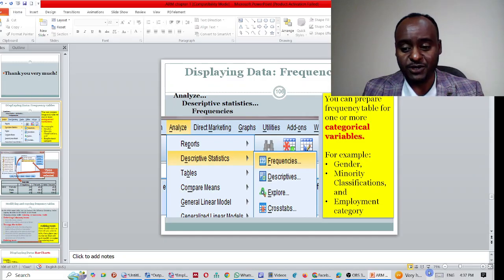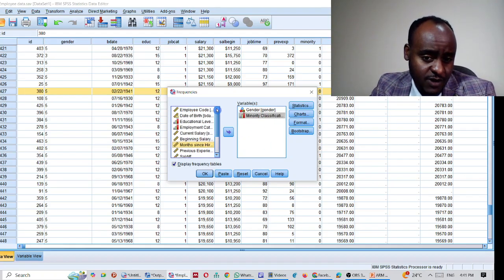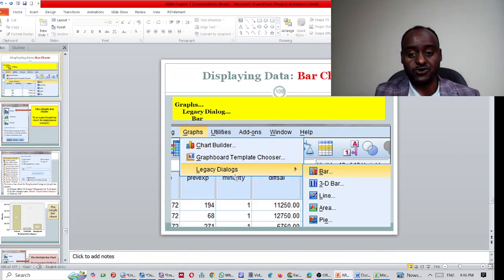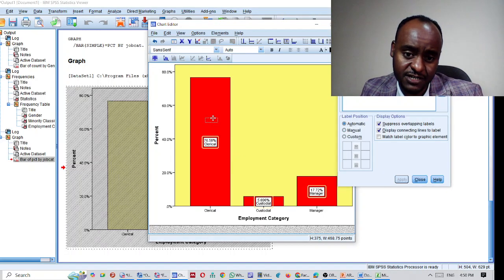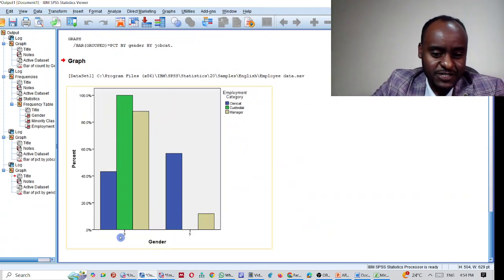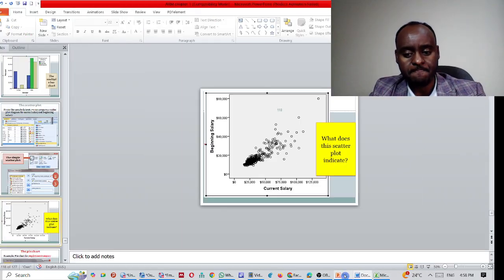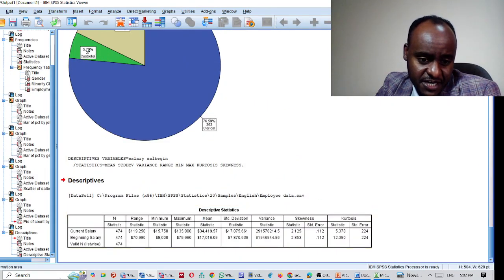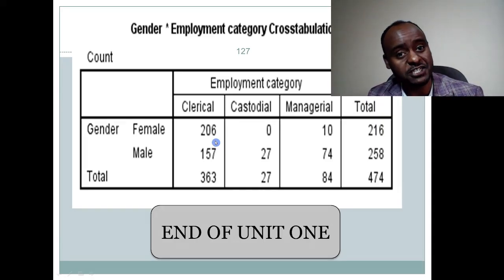SPSS in Practice: Descriptive Statistics